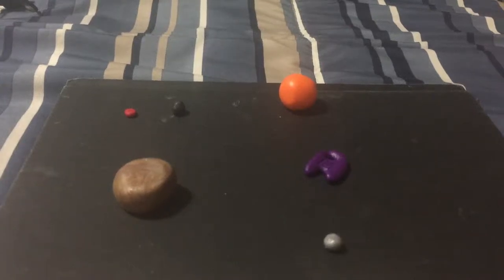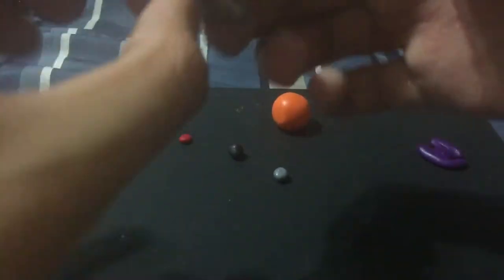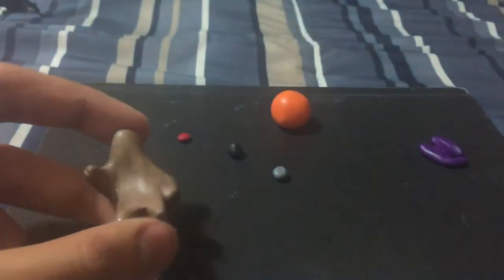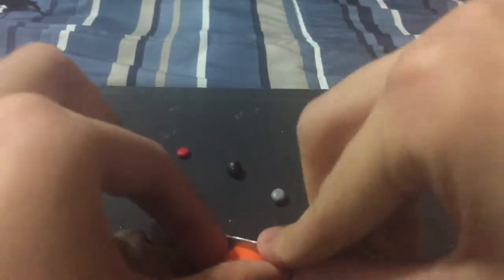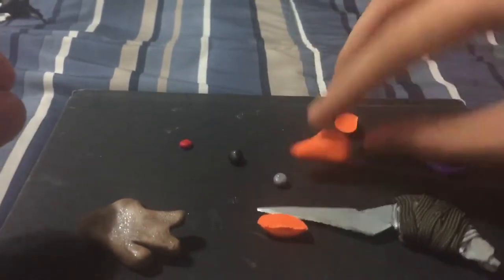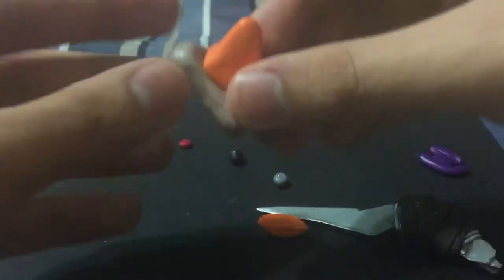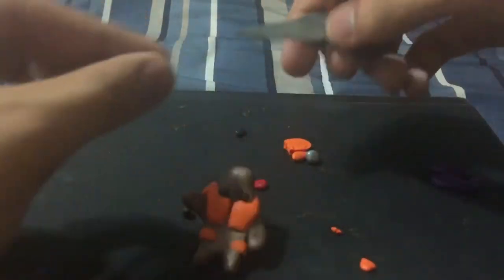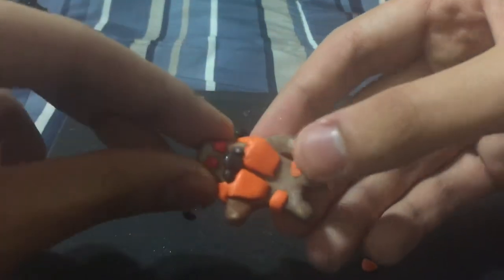Halo Grunt- Clay Tutorial